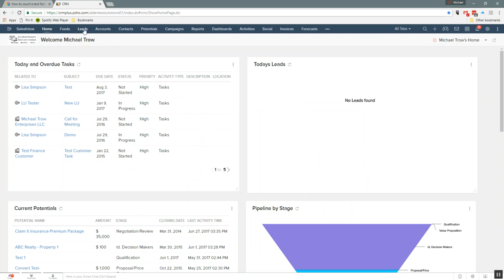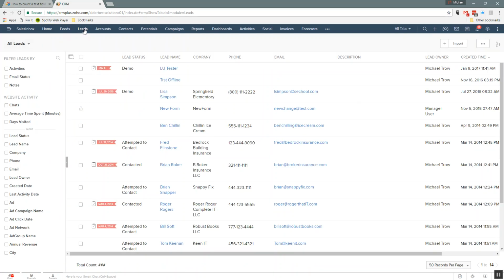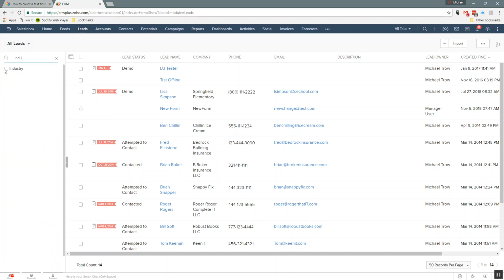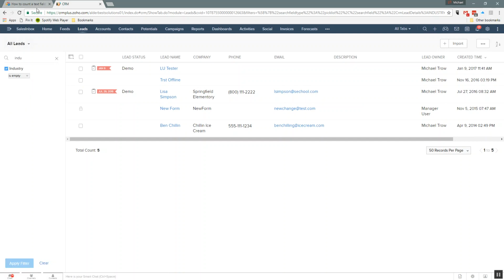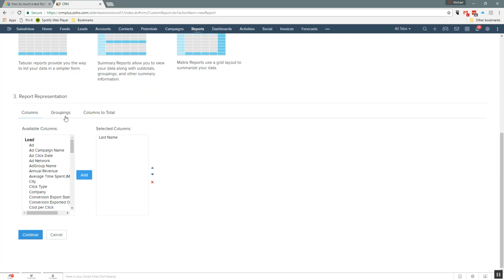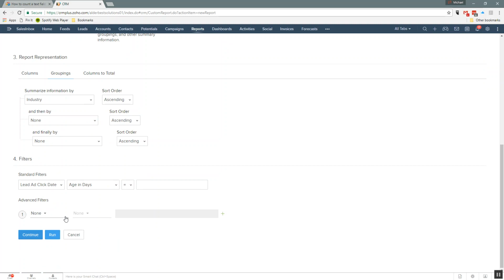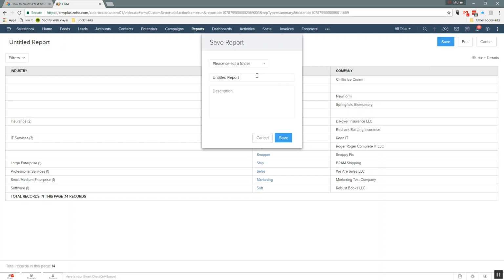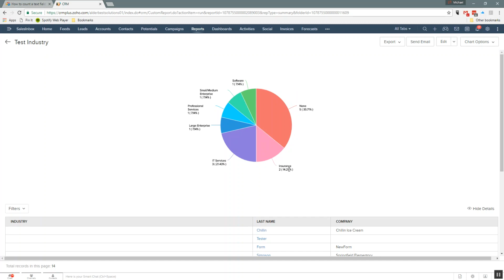Zoho CRM - How to Count Records & Create Charts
In response to a Zoho CRM Forum Question on "How to Count" Fields.